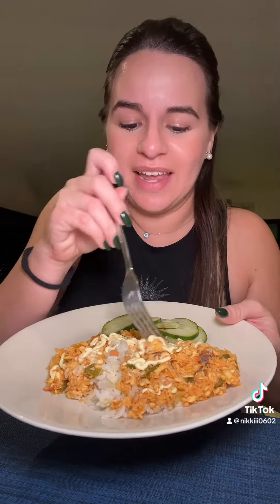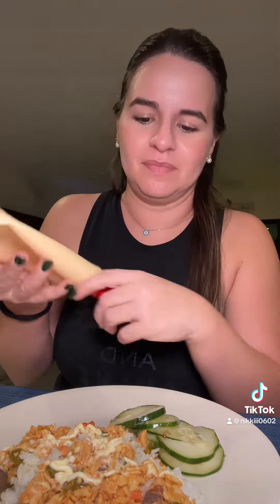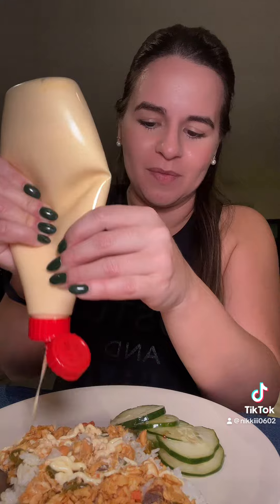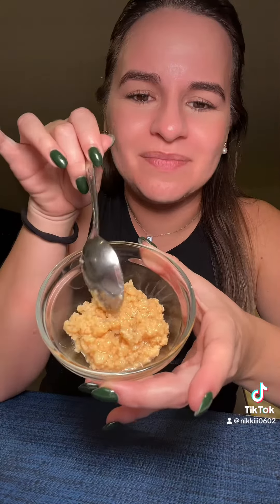Dinner Vlog | Aporreado de Pescado